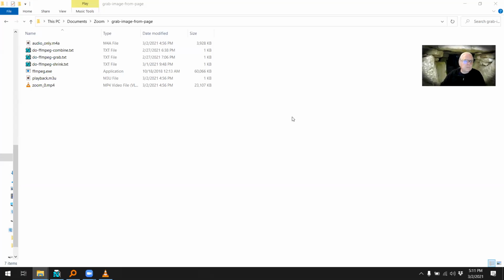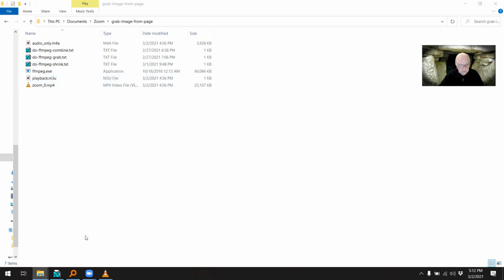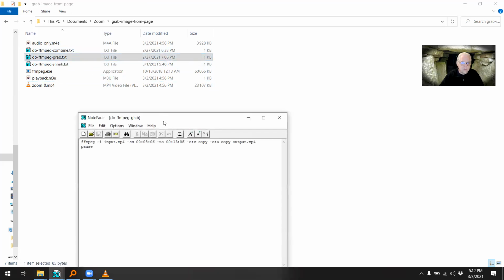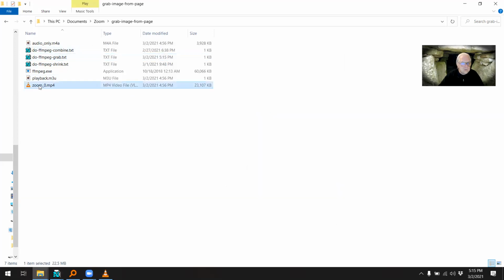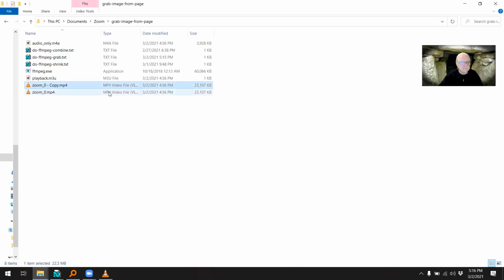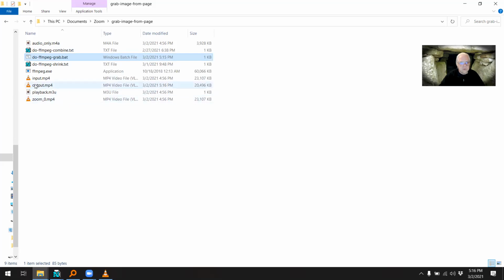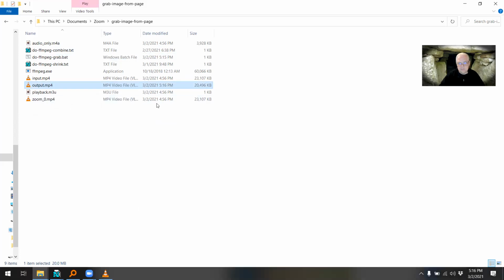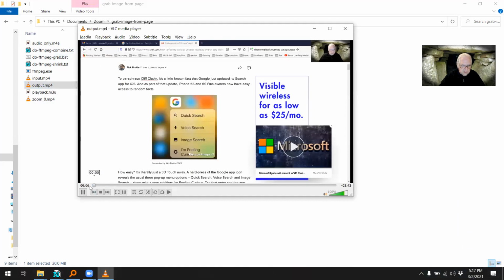Tutorial showing use of ffmpeg to trim both front and back of a video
How to use ffmpeg to trim both front and back of a video.
I find this especially useful when working with mp4 files saved from zoom.
If I use a video editor to do the snips then the video can end up 10 times the size.

Command  line used: ffmpeg -i input.mp4 -ss 00:00:00 -to 00:06:08 -c:v copy -c:a copy output.mp4